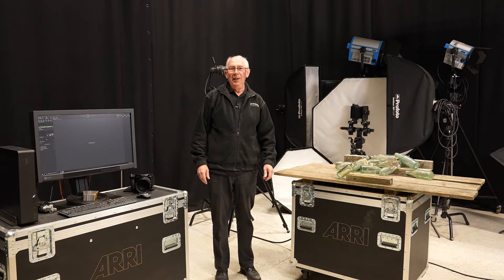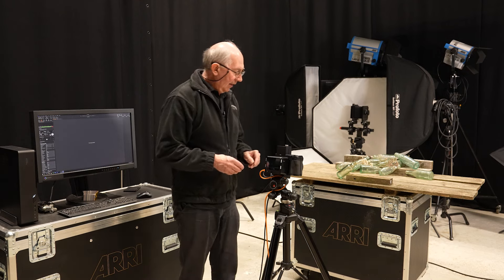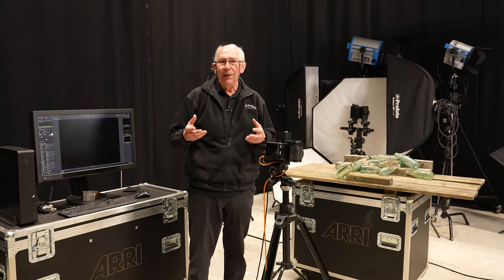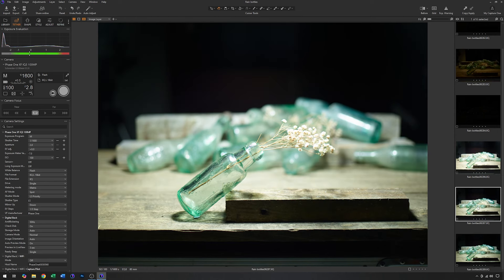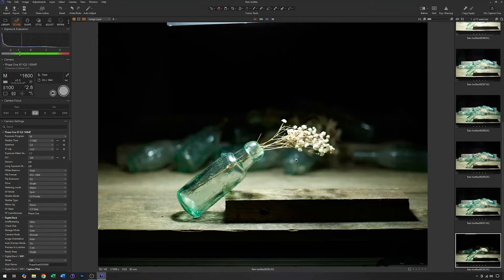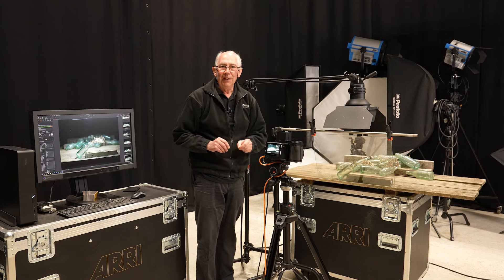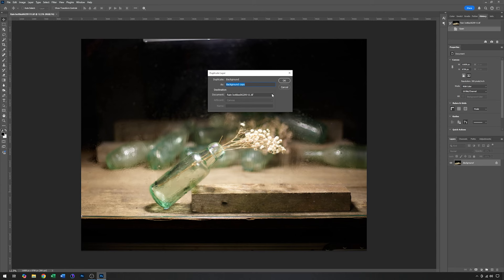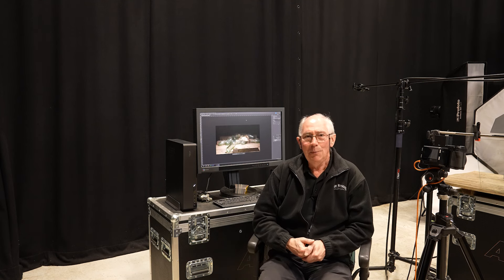How to set an aperture for more creative control.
Choosing the right aperture?
Add a narrative with foreground interest.
How to use studio flash / strobes / speed light / flash gun to light a photo art image on a table top.
Phase One XF iQ3 100MP Medium format camera used for studio sill life photography.
Studio photography lighting techniques for Still Life, Visual Art, Products.
Still life captured with flash / strobe / speedlight.

Phase One XF iQ3 100MP Medium format Camera.
Old glass shelf.
80mm f2.8 LS Schneider Lens.
Manfrotto 475B Pro Geared Tripod with 410 Junior Geared Head.